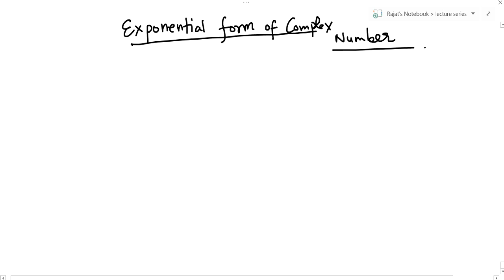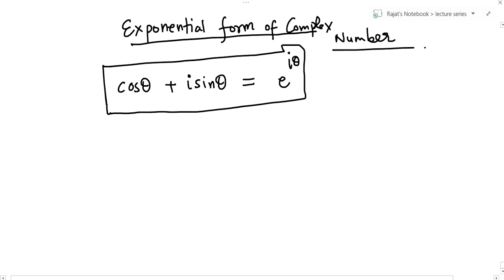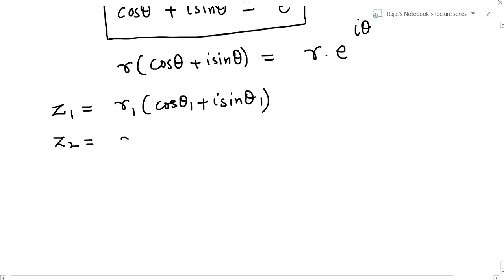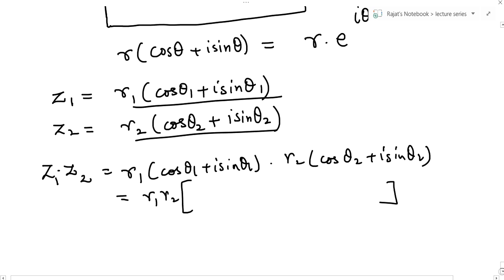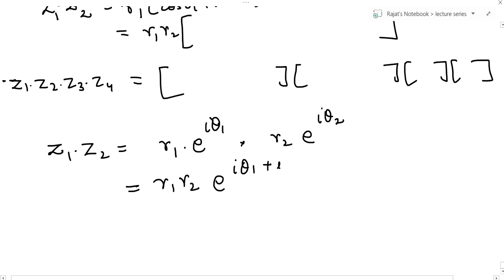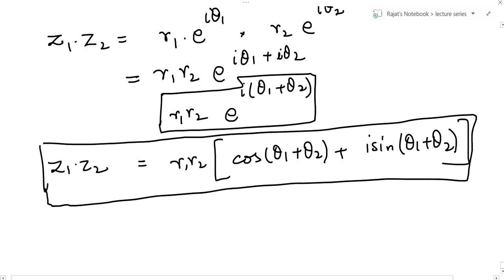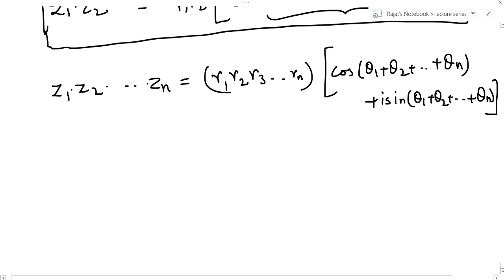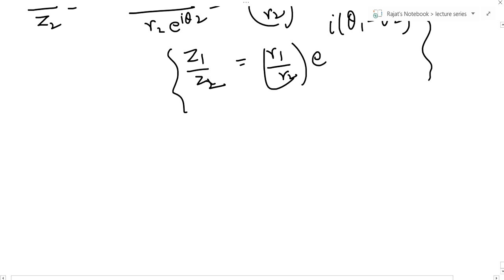maths lecture series : complex number - exponential form of complex number